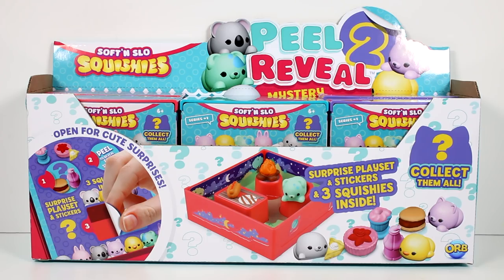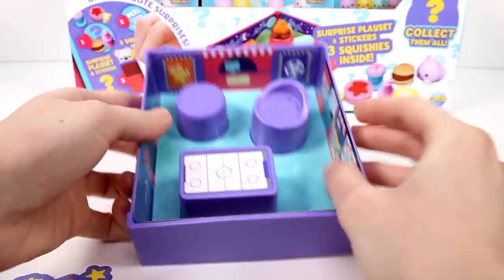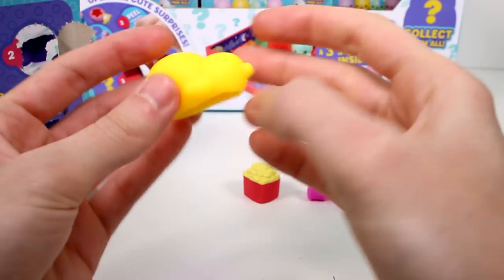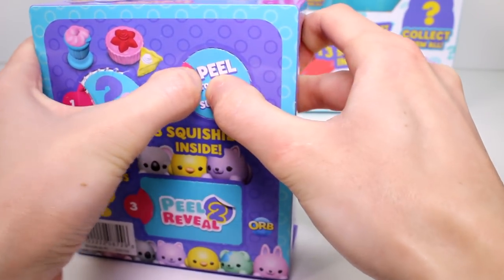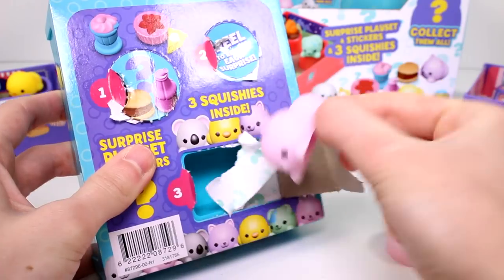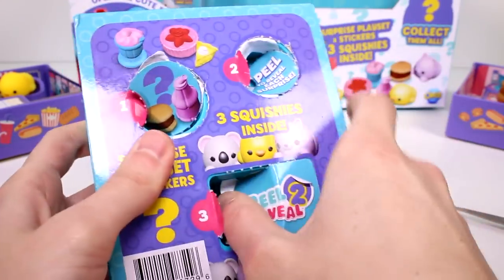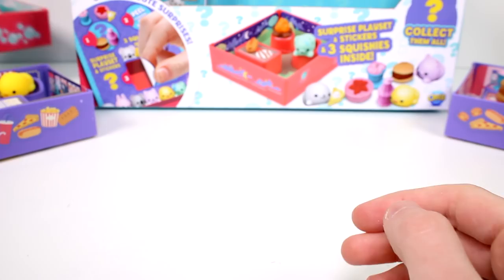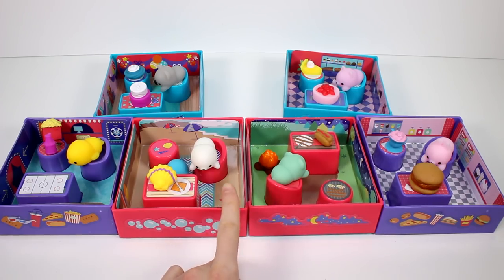Soft 'N Slow Squishies Peel 2 Reveal Mystery Figure Playsets Series 1 Unboxing Toy Review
Thank you to ORB for sending these to me!